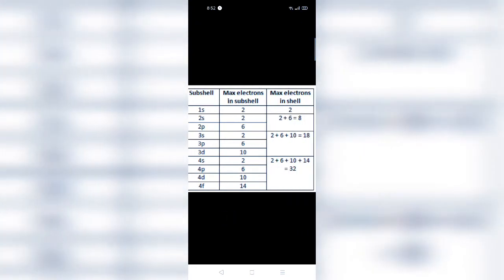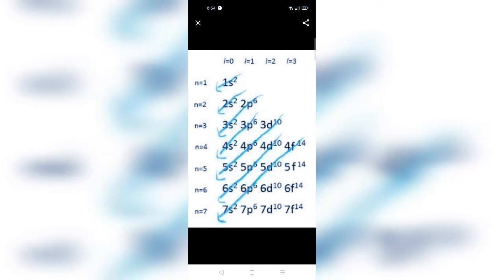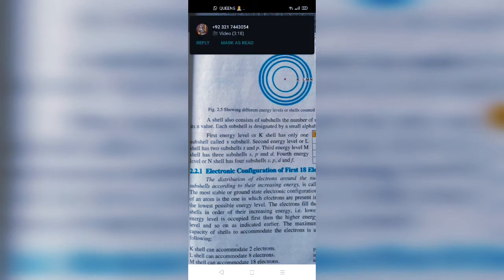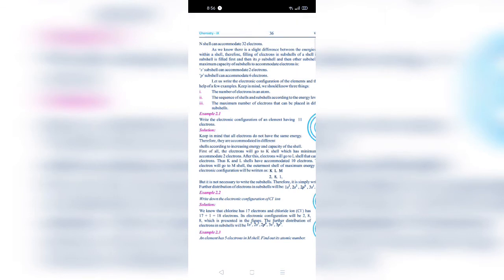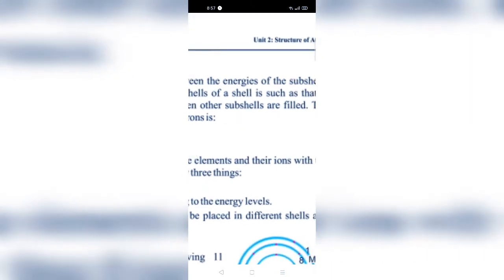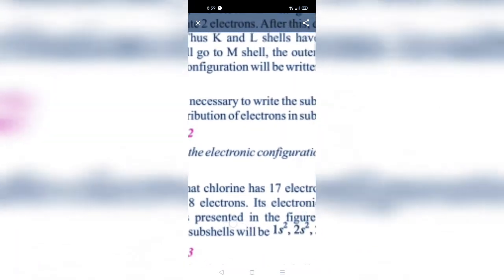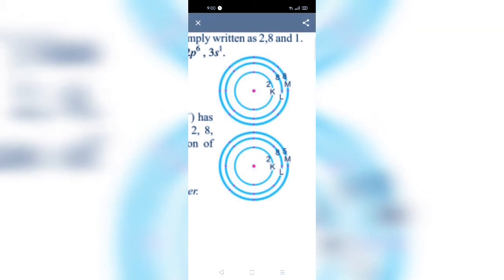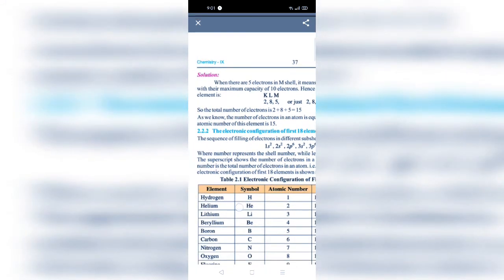U#2 Structure of an atom Topic# Electronic configuration and discussion of examples